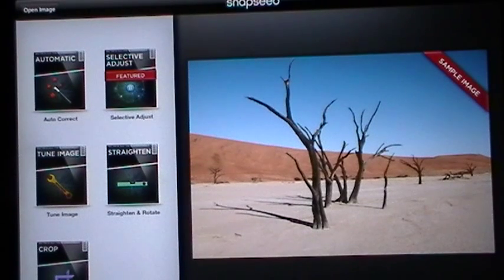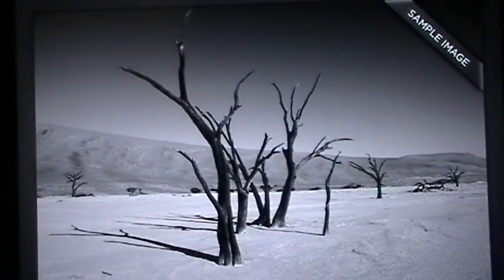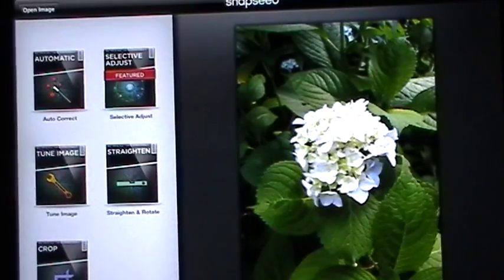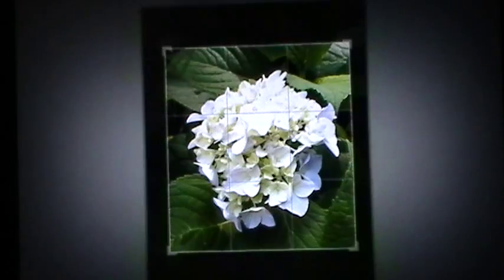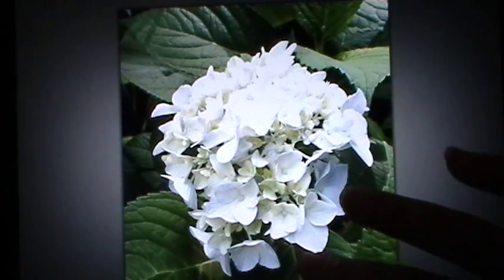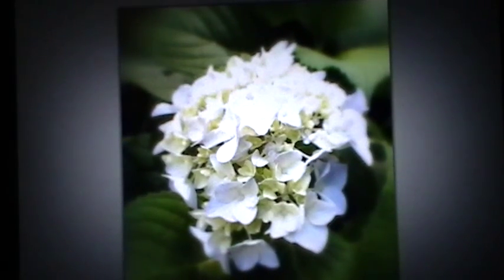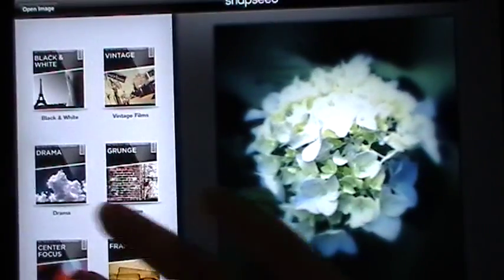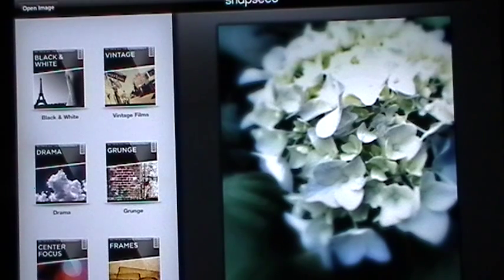Snapseed Review; ULTIMATE Photo Editing iPad App!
Last week a new photo editing tool emerged as the frontrunner!   for our full review or get Snapseed NOW